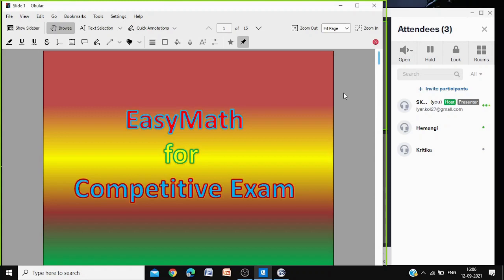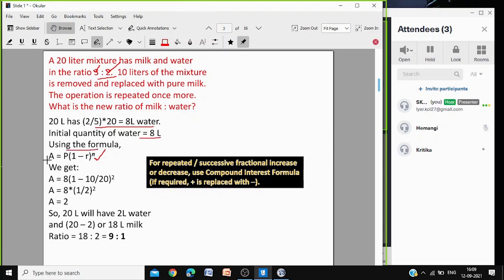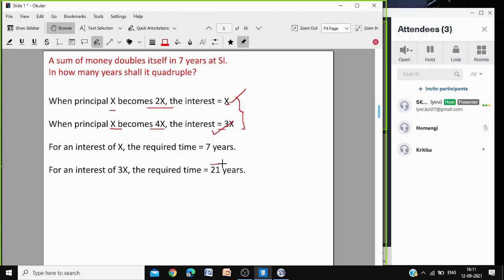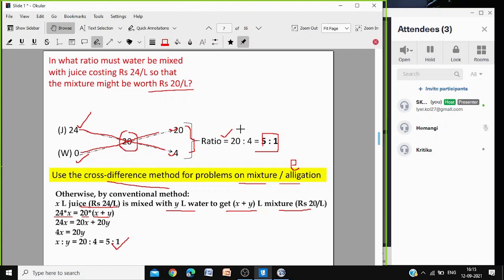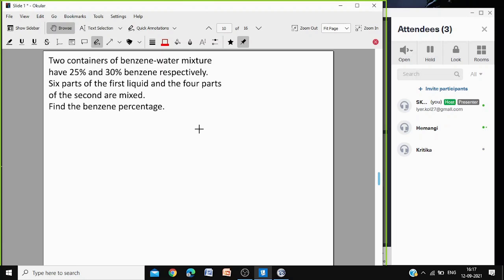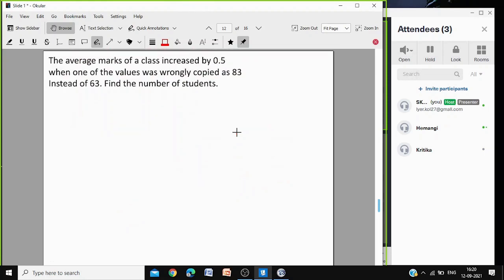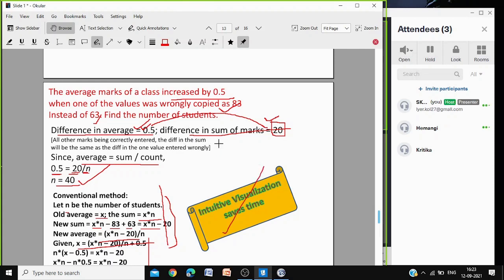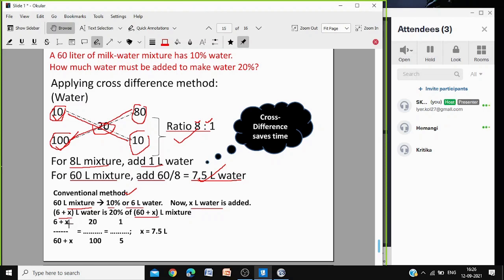EasyMath15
Easy Short Cut and Time Saving Tricks to Quantitative Aptitude
for Competitive Exam